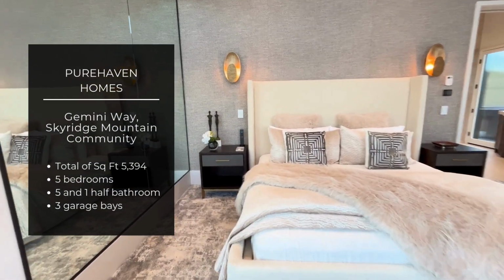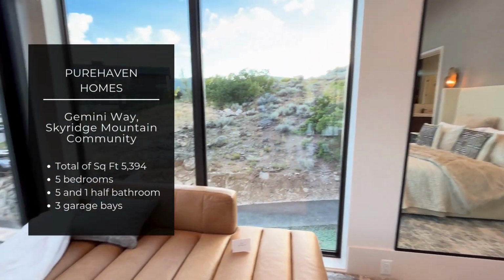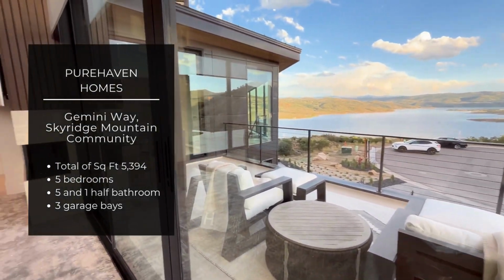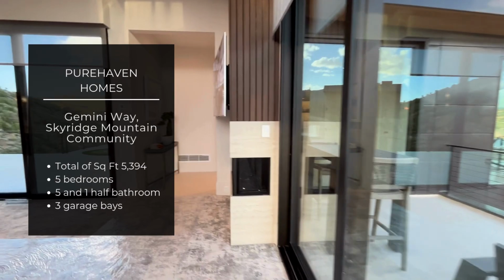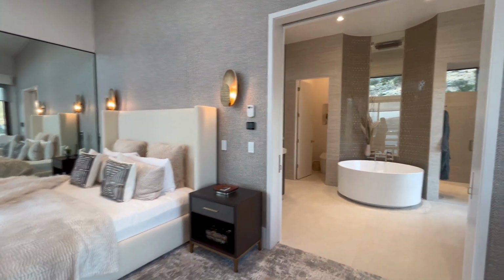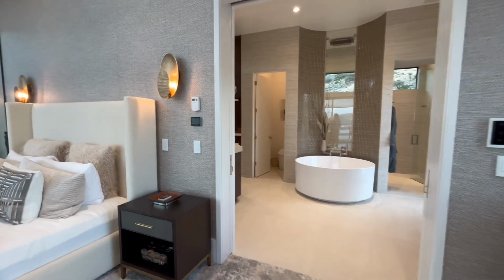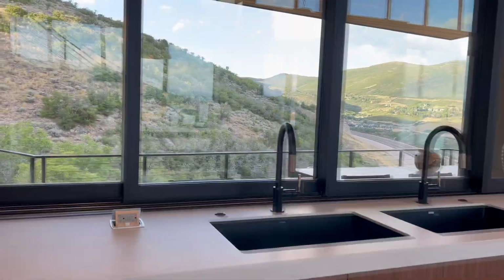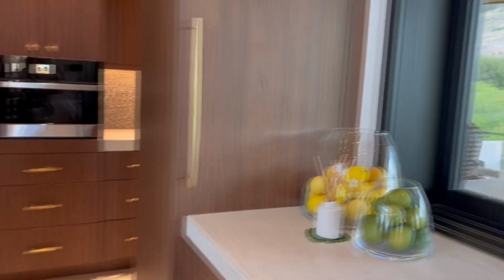Gemini Way Skyridge Mountain Community Home Tour | Japanese-Scandinavian Design with Mountain Views!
Join me, Laura, as we tour this stunning Japanese-Scandinavian inspired luxury home located right across from Deer Valley Mountain Resort in the exclusive Sky Ridge community! This 5-bedroom, 6-bathroom masterpiece offers 5,400 sq. ft. of serene mountain living with breathtaking panoramic views.

✨ Highlights of this $6M Dream Home:
➡️ Timeless Japanese-Scandinavian architecture
➡️ Seamless indoor-outdoor living spaces
➡️ Gourmet kitchen with double islands and a butler's pantry
➡️ Perfectly crafted for comfort, natural beauty, and simplicity

This channel is your go-to for market updates, real estate tips, and exclusive property tours.

🏠 Looking to Buy, Sell or Invest Utah?
🏆Brokered by Fathom Realty (Union Park) - LauraRosqvist - Utah Real Estate Agent

I'm connected with realtors and builders throughout the entire country and can provide excellent referrals. Looking forward to hearing from you!